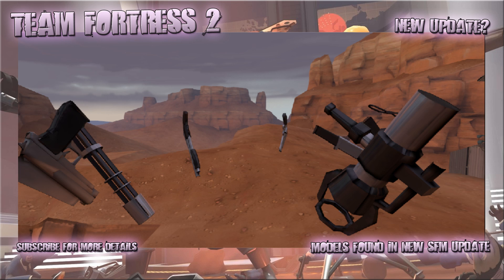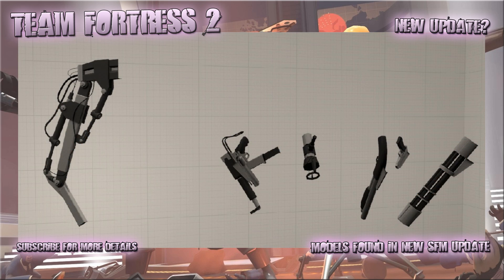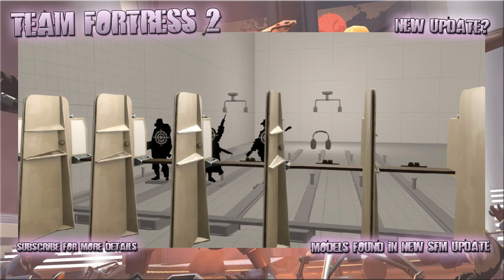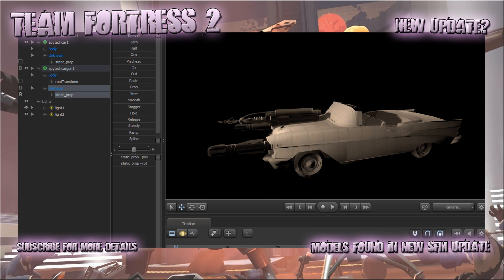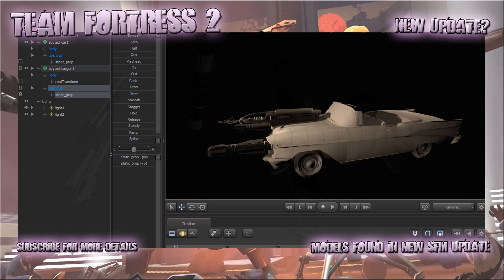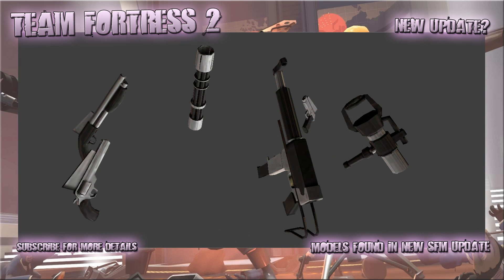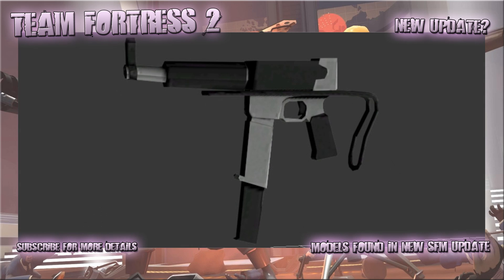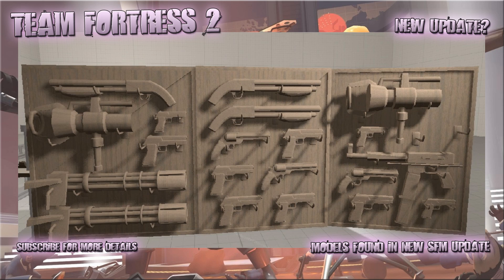Team Fortress 2 - New TF2 Update or Short?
Aight People

Just a quick video to discuss the new models that have been found in the Source Film Maker relating to TF2, now Gabe Newell has already stated that they are working on a TF2 15minute short but will it also be released with an update to TF2?

What features do you guys think are coming in this update / short?

Time:

1:01:00